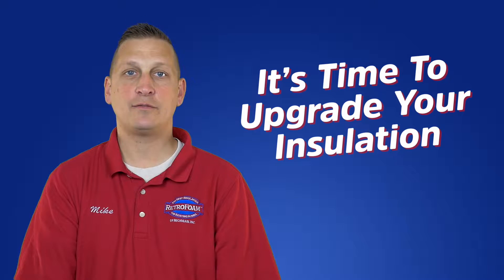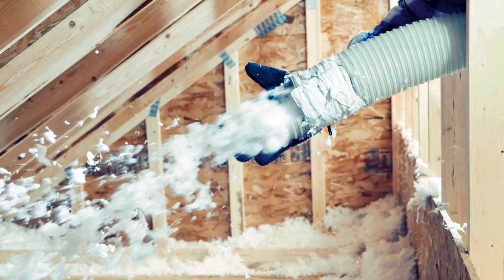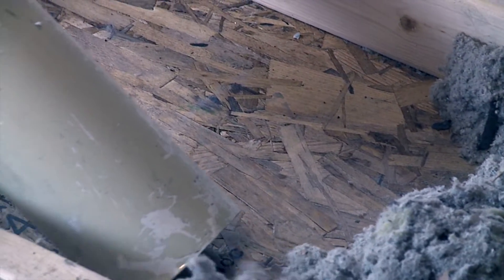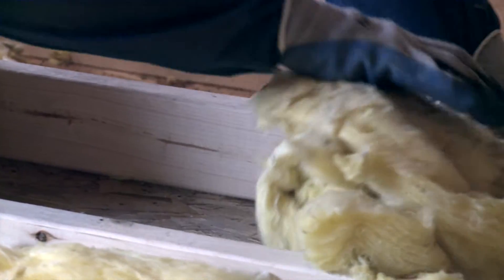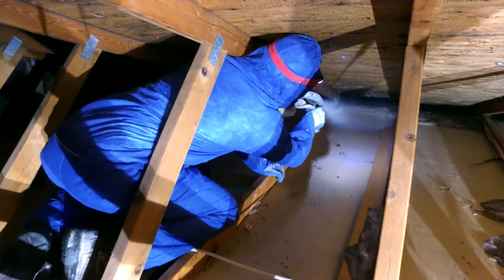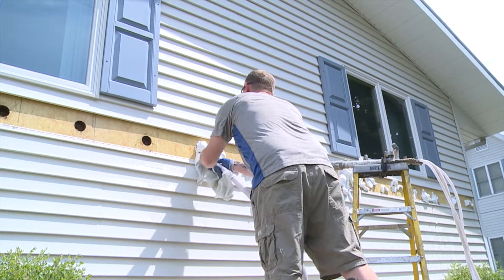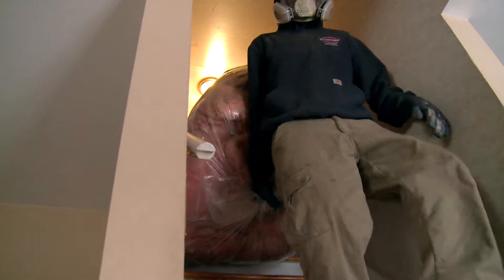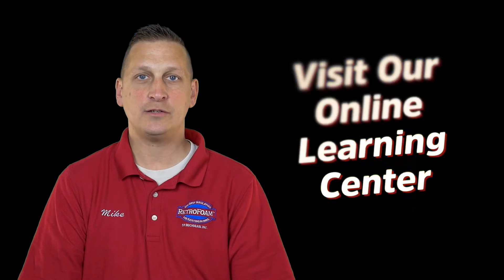Best Insulation Options for Existing Homes: Foam vs Fiberglass vs Cellulose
You know it’s time to upgrade that old insulation but what are the best options for your existing home?

In this video, we discuss and compare the most common insulation types used in homes today, including cellulose, fiberglass, and spray foam.

-Cellulose insulation - Most often found in the attic and sometimes in the walls.
-Fiberglass insulation - Used in all areas of the home including the attic, walls, crawl space, and basement rim joist.
-Spray foam insulation - Used in open areas like the attic, open walls during a remodel, crawl space, and rim joist. Injection foam insulation can also be used to re-insulate existing walls.

So, which insulation type is the best for your existing home? That’s really up to you to decide, based on your goals and needs.

If you are looking for the cheapest way out, adding more traditional insulation may help for now. However, if you really want to transform your home’s comfort and energy efficiency, spray foam is the better long-term option.

WHO IS RETROFOAM OF MICHIGAN?
RetroFoam of Michigan is a spray foam insulation contractor serving Michigan’s lower peninsula, helping homeowners who are sick and tired of living in an uncomfortable house or paying high energy bills.

We specialize in insulating existing homes, new homes, and pole barns with foam insulation. We also enjoy educating homeowners about foam insulation through our videos, blog, and other educational resources on our website.